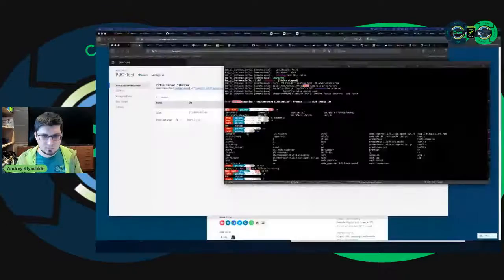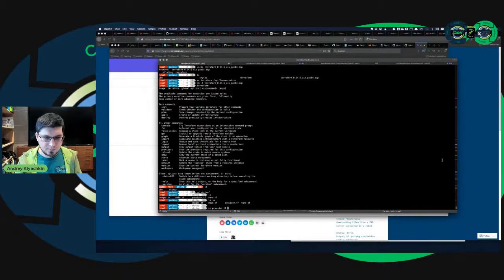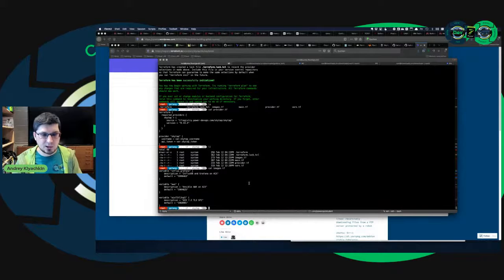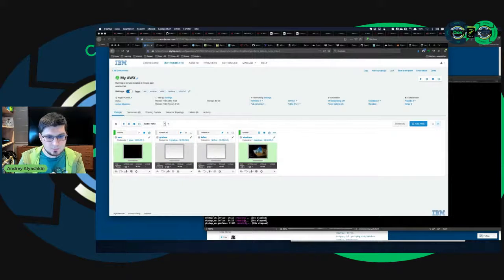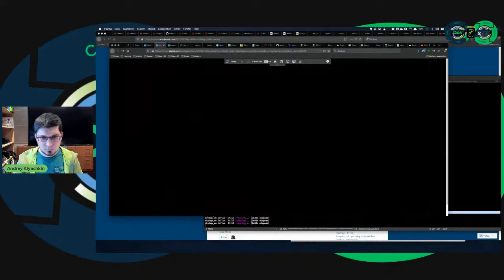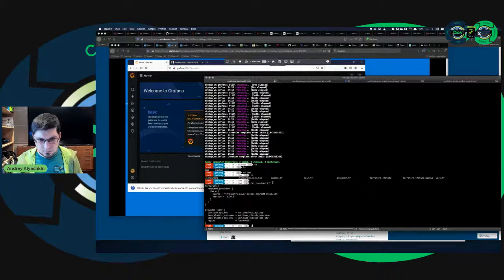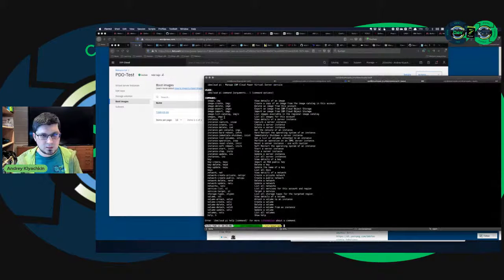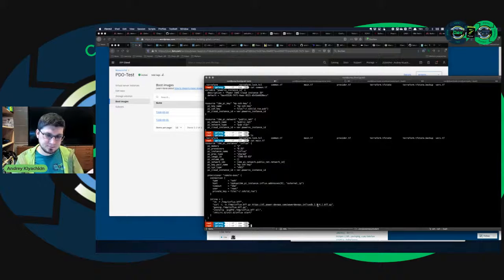PowerDevOps #1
PowerDevOps Stream.